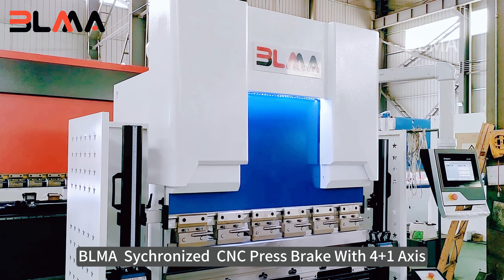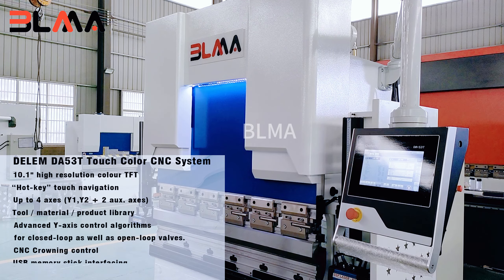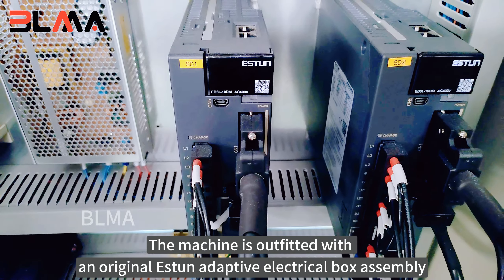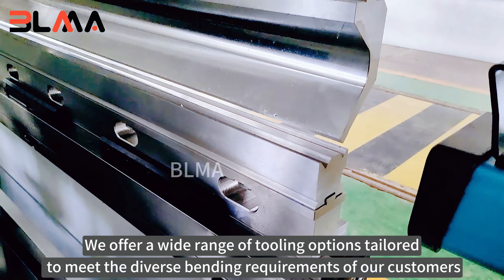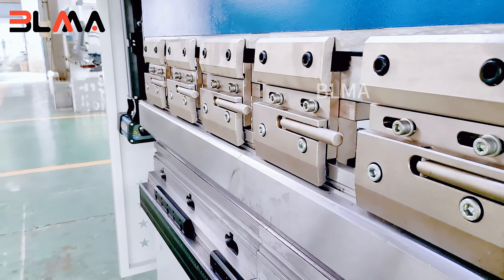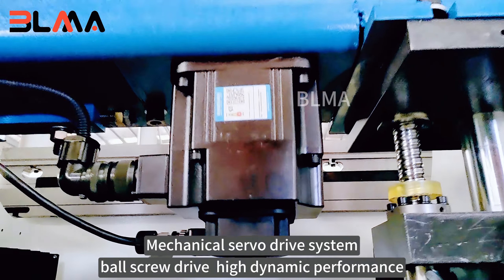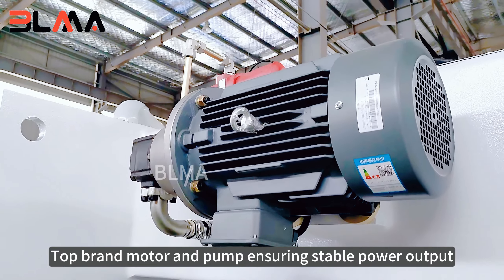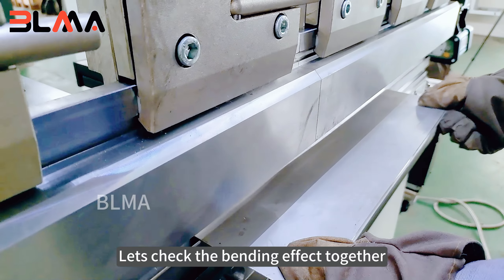CNC Bending machine|Press brake machine|BLMA 40T1300DA53T 4+1 axis sheet metal bending machine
How to choose a bending machine? What kind of bending machine do you need?That's right, this is it▼
This machine can bend metal sheets with ease, even if you don't have any experience in metalworking.This machine has saved my business! I can't believehow easy it is to use.The precision and speed of this machine are unbeatable.This machine is a game-changer for metalworking!With its advanced features and user-friendly designthis machine is a must-have for any metalworking enthusiast or business.

▼Welcome to follow the facebook home page▼
Page name: Blma Machinery